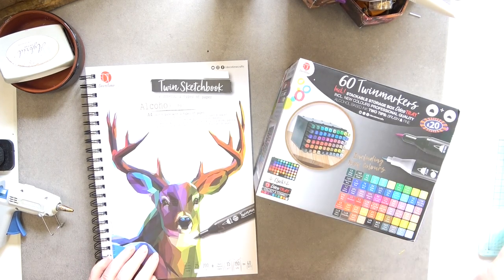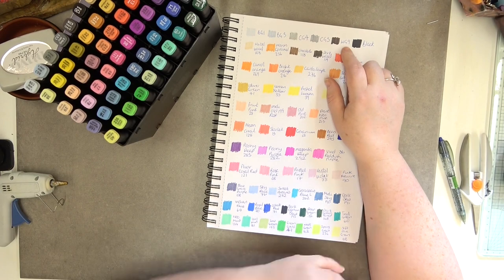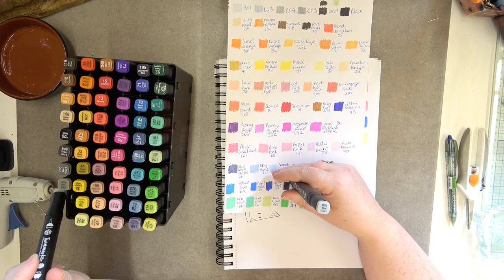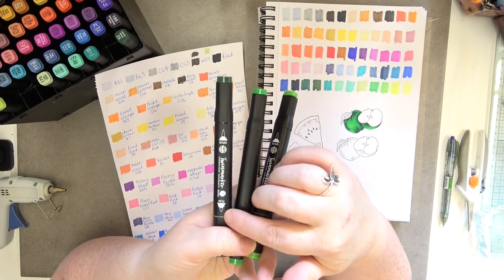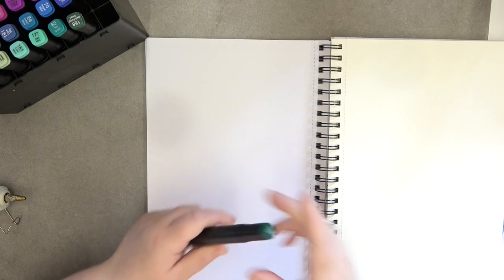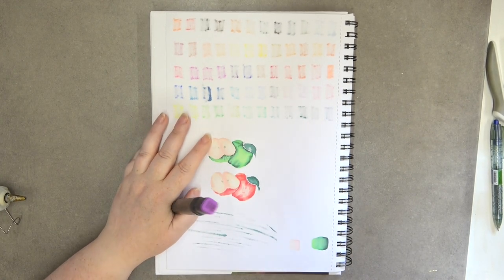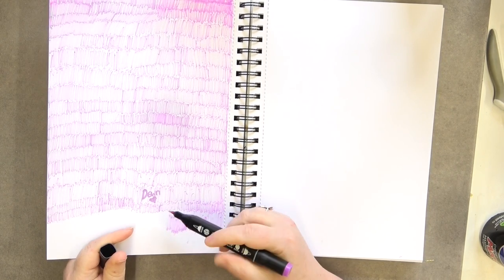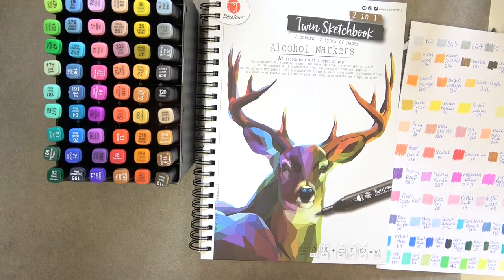Review For Set of 60 Alcohol ink DecoTime Markers From B&M